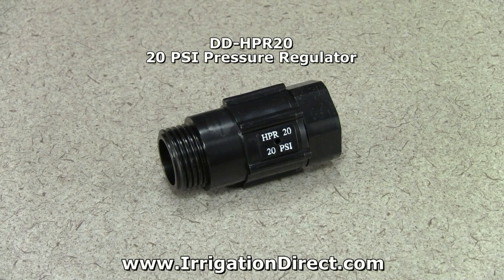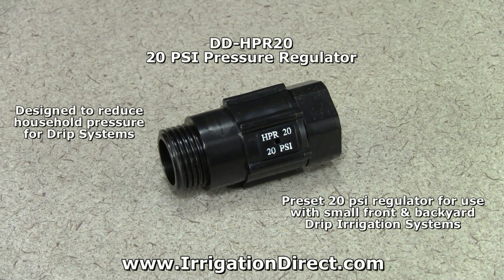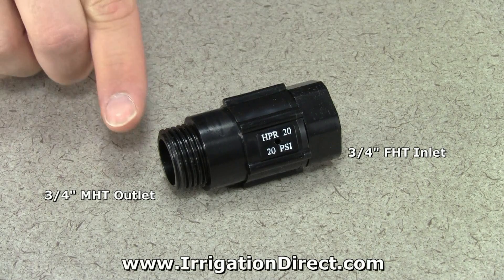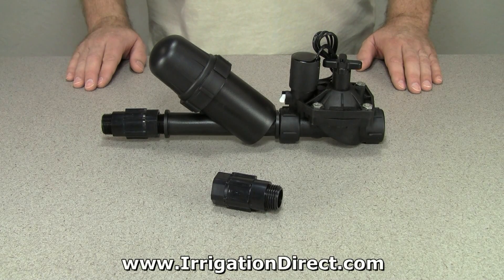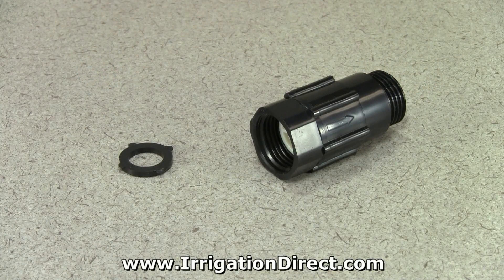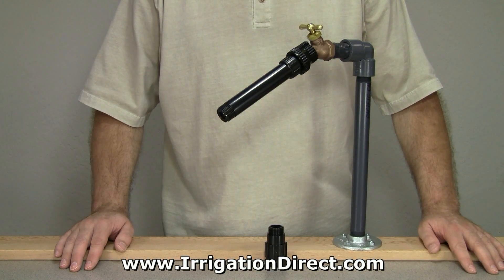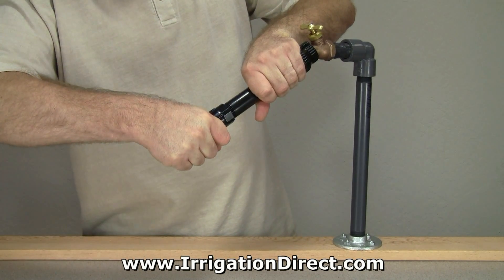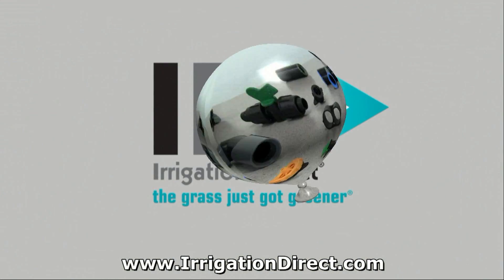Drip Irrigation Pressure Regulator DD-HPR20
A pressure regulator reduces household water pressure to a set pressure for use with a drip system.